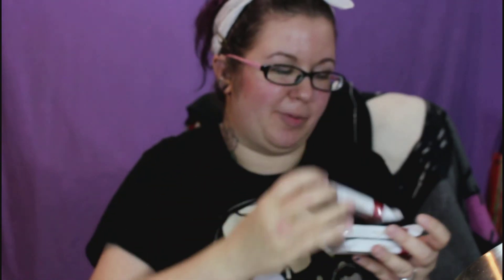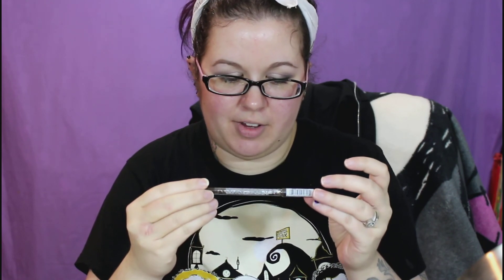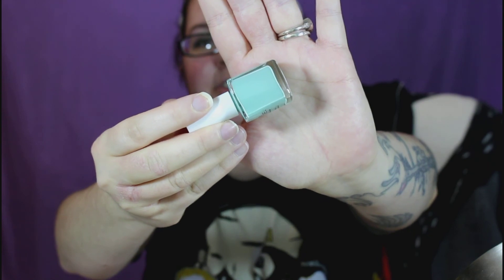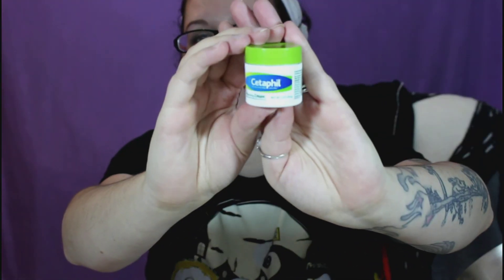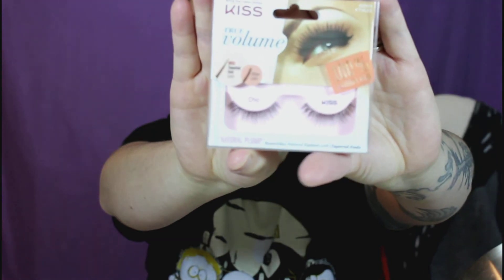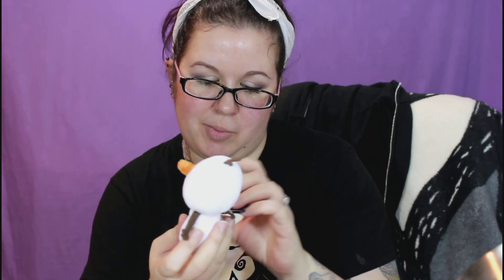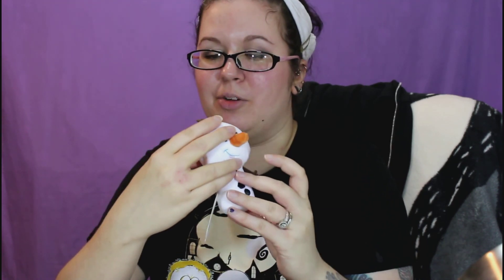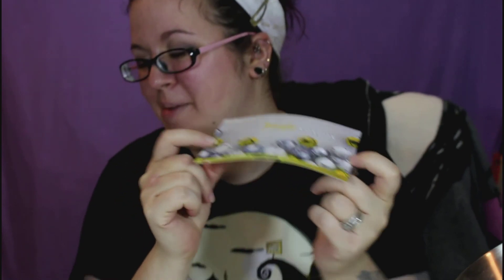Influenster Jingle VoxBox!